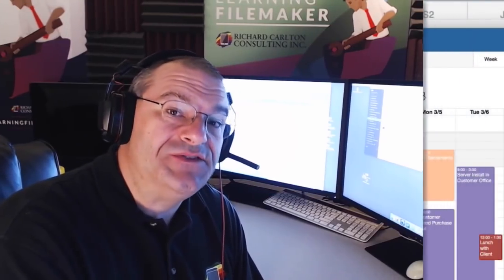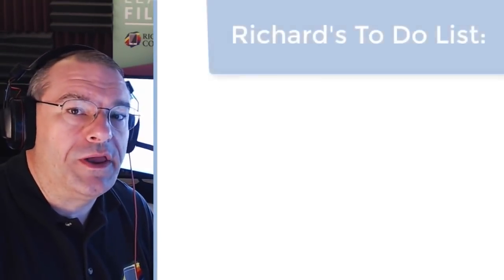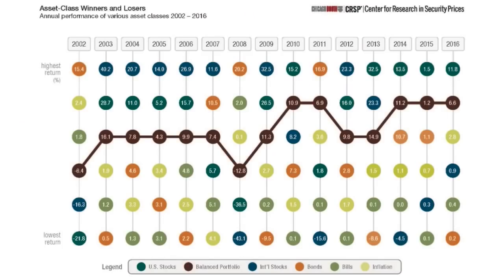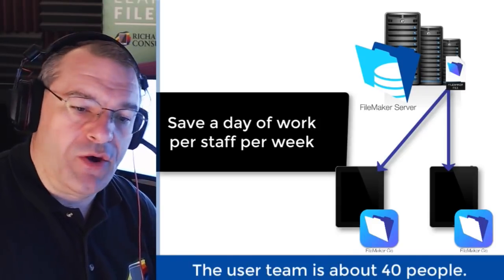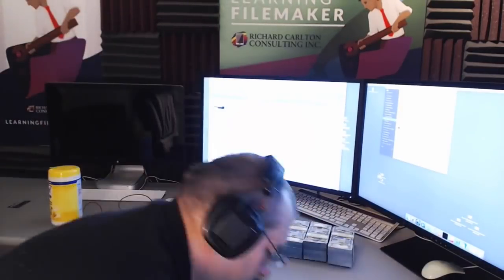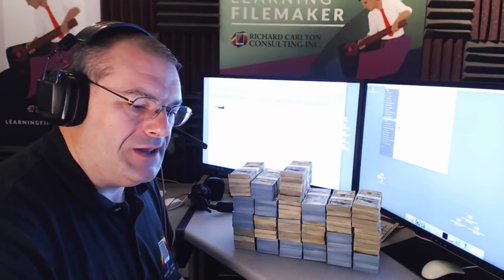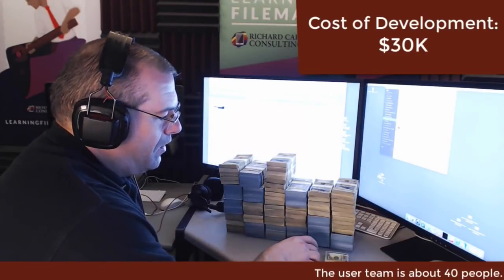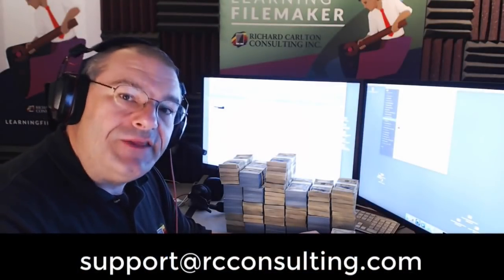Saving Millions with FileMaker-FMSP 5.1 New Calendar-March 2018-FileMaker Training-FileMaker Experts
The Basic version of FMSP has the new calendar.
If you are looking for the PayPal integration, you need FMSP Enhanced.  If you have our complete training bundle or have purchased our Pro 16 video training, you should get an email about this.